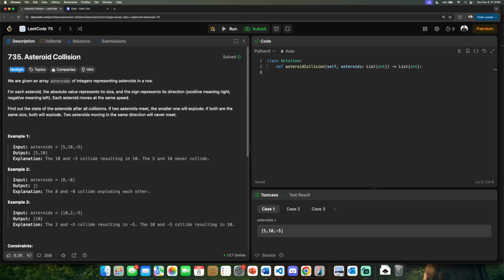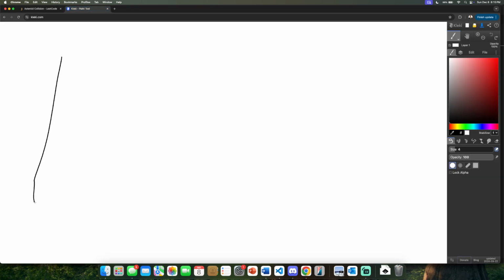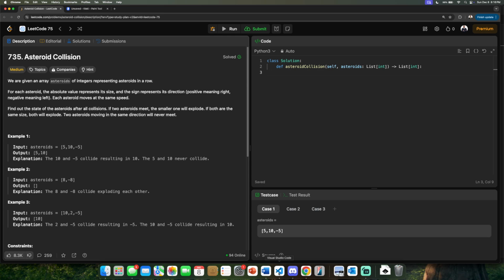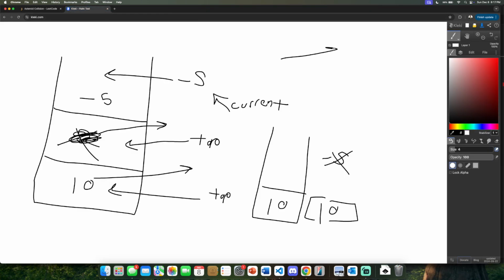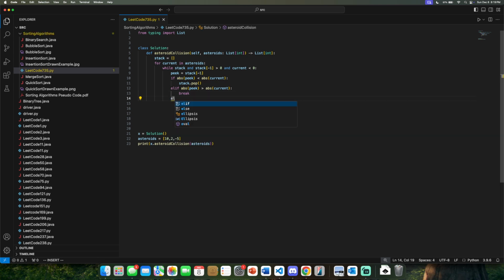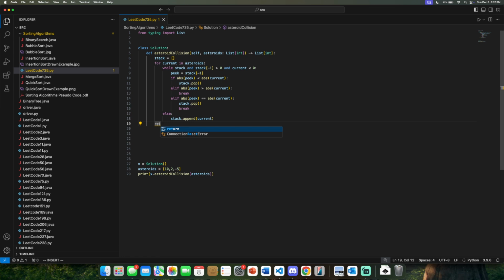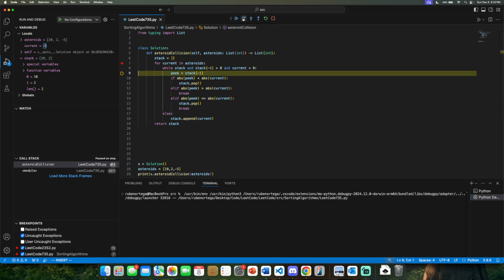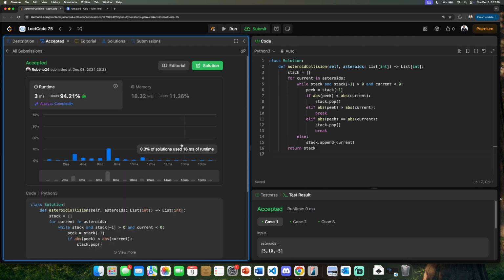Asteroid Collision | Leetcode 735 | Python | Explained | Easy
LeetCode 735 | Asteroid Collision Explained: Step-by-Step Solution in Python

Welcome to another in-depth LeetCode tutorial! In this video, we'll tackle LeetCode Problem 735: Asteroid Collision, a fascinating challenge that combines stack data structures and collision mechanics.

🚀 Problem Overview
The Asteroid Collision problem presents an array of integers representing asteroids moving in space. Each asteroid has a direction (positive or negative) and a size (magnitude of the number). Your goal? Determine the state of the asteroid field after all collisions have been resolved! But here's the catch—asteroids moving in opposite directions can collide, and only the stronger one survives. 🪐

Key insights: We'll break down the problem to understand when and why asteroids collide.
Stack fundamentals: Learn how to leverage a stack to efficiently manage asteroid states.
Edge cases: We’ll discuss special scenarios like no collisions, all asteroids moving in the same direction, or large asteroid chains.
📌 Structure of the Tutorial

Introduction to the problem: Understand the rules and what makes it challenging.
Solution strategy: Dive into the core idea of using a stack to simulate the asteroid collisions.
Step-by-step implementation: We’ll write clean, Pythonic code together, ensuring every line is explained.
Optimization insights: Why this approach works efficiently and beats brute-force methods.
Testing our solution: Run multiple test cases to ensure robustness.
This tutorial is perfect for beginners and intermediate coders looking to solidify their understanding of stacks. Whether you're preparing for coding interviews or improving your problem-solving skills, you'll walk away with actionable knowledge to solve similar problems.

✨ Key Takeaways

Learn how to use stacks to solve dynamic collision problems.
Master Python programming techniques with clean and concise code.
Build confidence in tackling LeetCode problems one step at a time.
If you enjoy this tutorial, don’t forget to:

💬 Drop a comment with your thoughts, questions, or your own solutions.